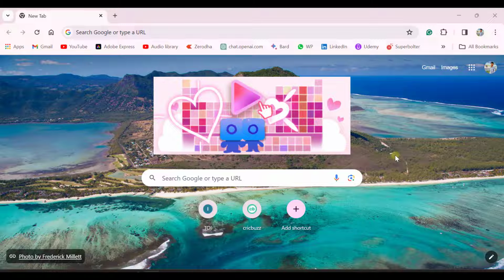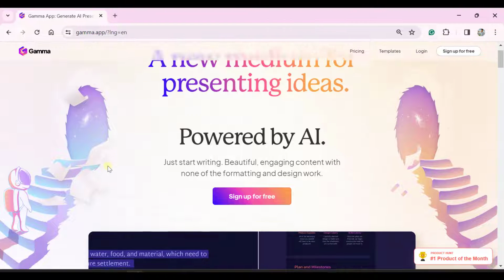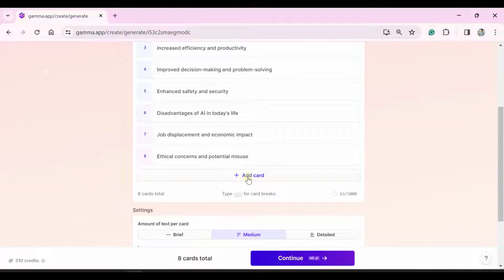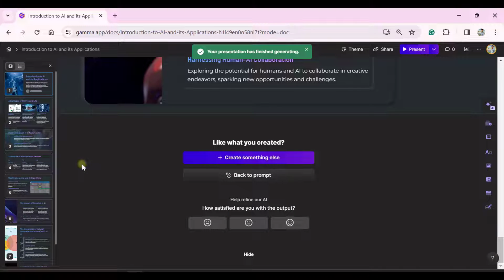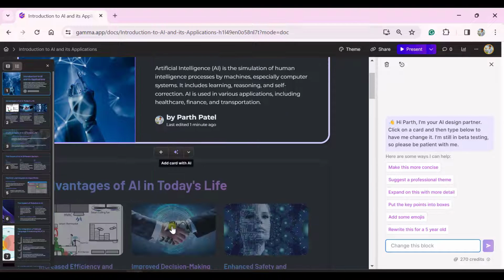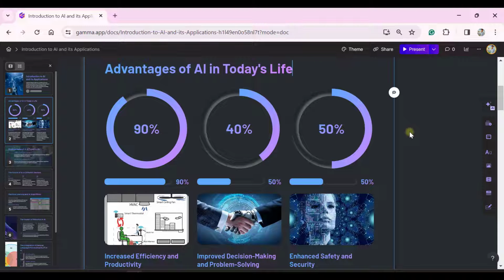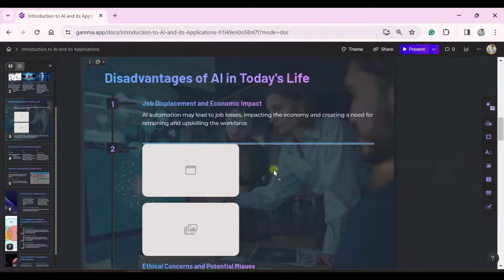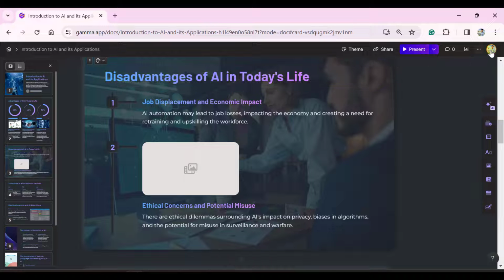Free AI tool for PowerPoint Presentation | Astonishing AI for PPT | Best ever Gamma AI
🚀 Ready to transform your presentations from ordinary to extraordinary? Look no further! In this must-watch tutorial, I'll guide you through the incredible world of Gamma – your new secret weapon for crafting stunning presentations on the fly. Best part? It's completely FREE!

➡️ Say goodbye to hours of tedious slide design and hello to effortless creativity. With Gamma, you can wave goodbye to presentation woes and hello to polished slides in just minutes! Whether you're a student, entrepreneur, or professional, this AI-powered tool is about to become your new best friend.

🎨 From sleek templates to dynamic layouts, Gamma offers a treasure trove of features to unleash your creativity. Join me as I walk you through the simple steps to harness the power of Gamma and make jaw-dropping presentations on the go.

🔥 Don't miss out on this game-changing opportunity to revolutionize your presentations! 💡✨